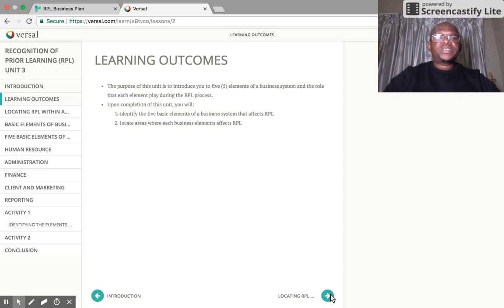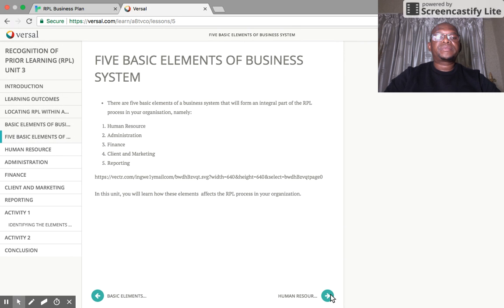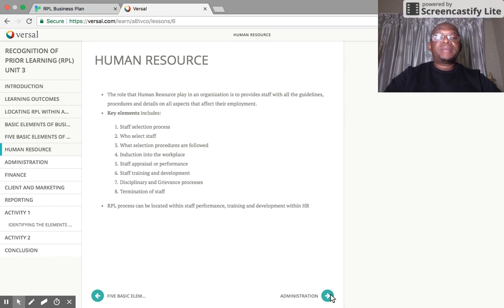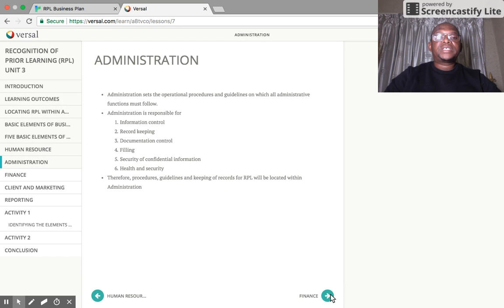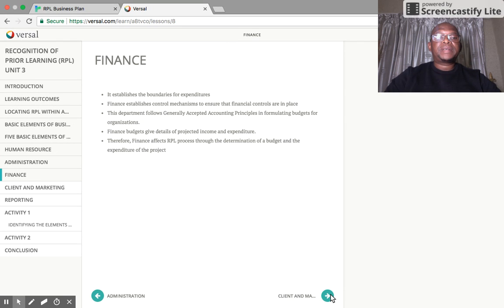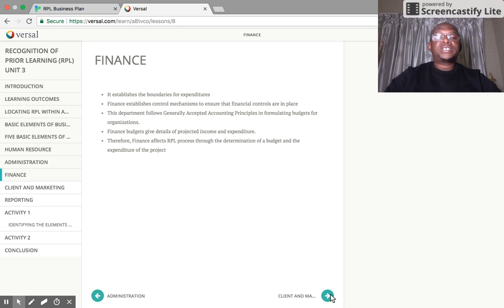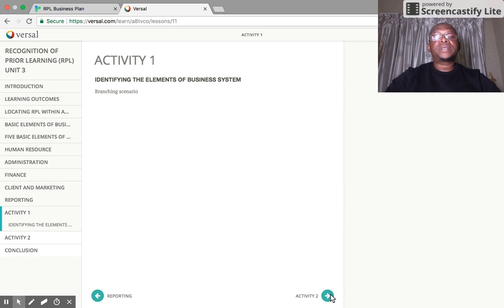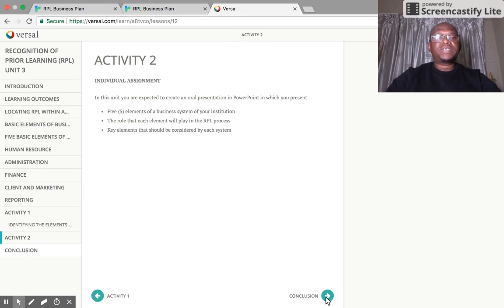Mar 29, 2018 3:16 AM